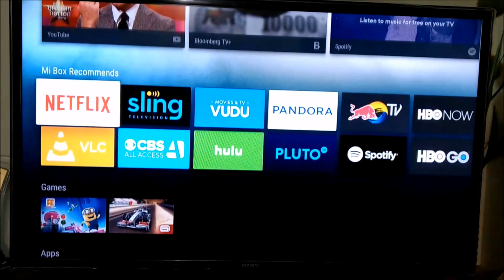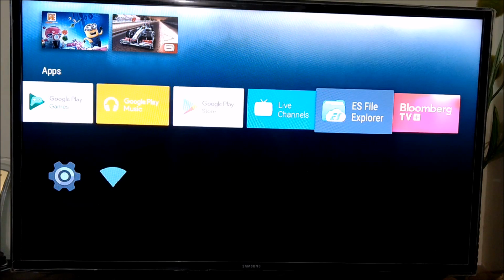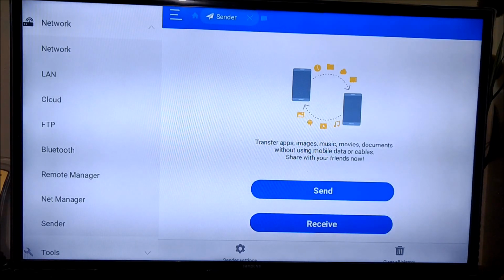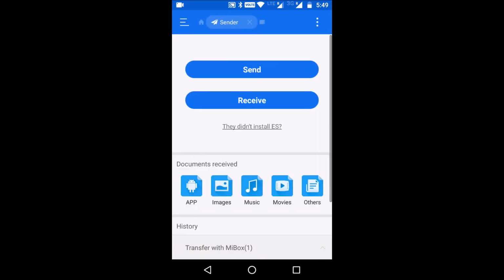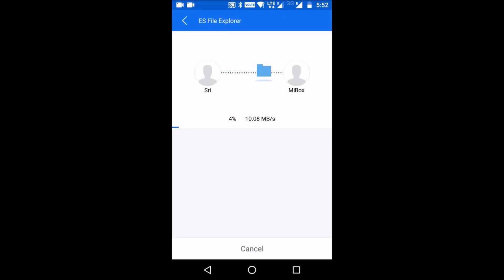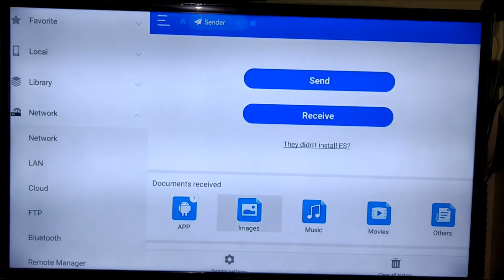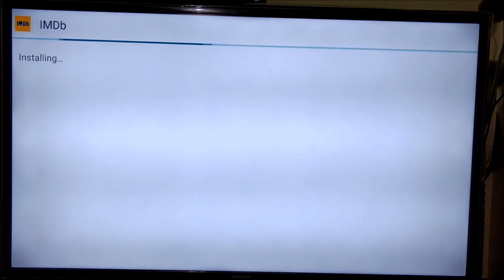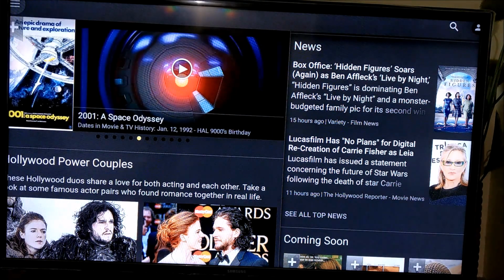Sideload Apps on Xiaomi Mi Box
In this video, we will look at Sideload of Apps on Xiaomi Mi Box i.e to install the apps which are not available in play store for Android TV.